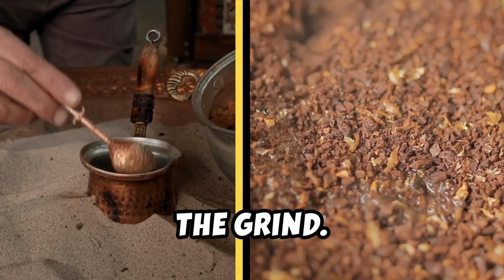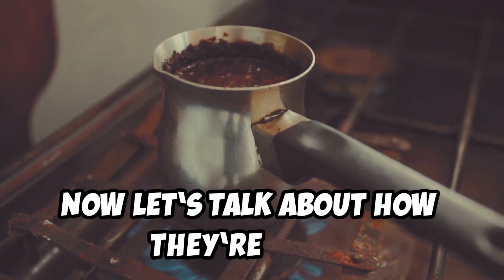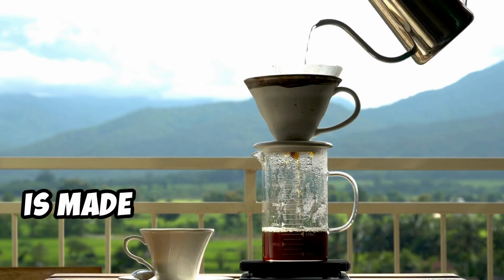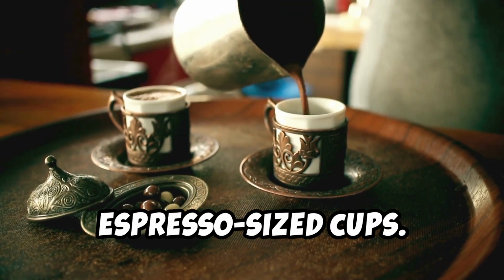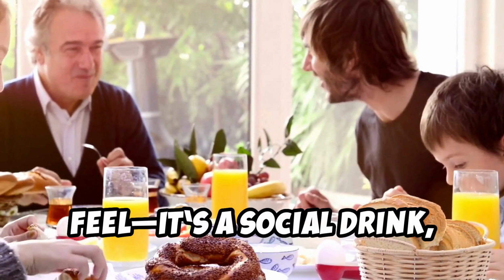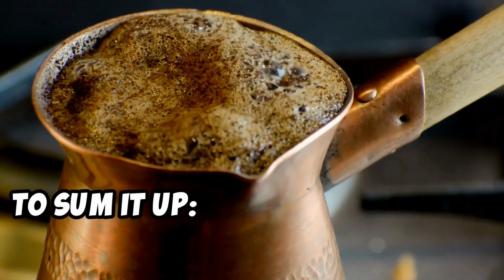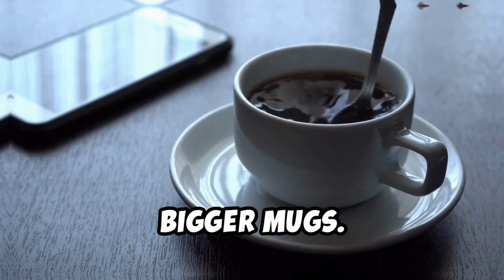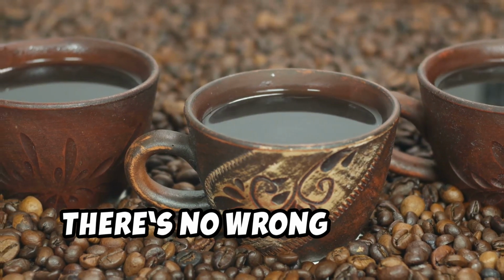Turkish Coffee vs Regular Coffee: What is the Difference?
Discover the rich world of Turkish coffee and how it differs from your everyday cup of Joe!

5 Reasons to Try Turkish Coffee Today!

⭐ DEMMEX Turkish Greek Arabic Coffee Making & Serving Full Set with Cups, Saucers, Lids, Sugar Bowl, Tray and Copper Coffee Pot, 12 Pcs
⭐ Handmade Armenian Coffee Pot 21 Fl Oz - Copper Jazva Ararat - Turkish Arabic Greek Cezve Jezve Ibrik Turka Jazve Maker
⭐ Turkish Ground Coffee
⭐ Turkish Coffee Makers
✅ Turkish Coffee
✅ Turkish Coffee Equipment
✅ Cezve and Brikis
✅ Turkish Coffee Grounds
✅ 26 Pc Turkish Greek Arabic Coffee Espresso Cup Saucer Set Gold
✅ Ground Coffee
✅ Top Rated Espresso Machines
✅ Nescafe Coffee
✅ Coffee Grinder
✅ Fresh Coffee Beans